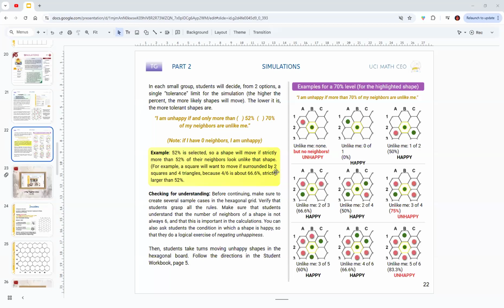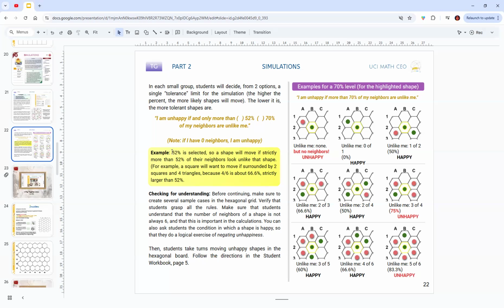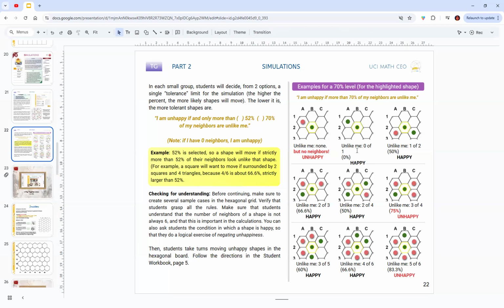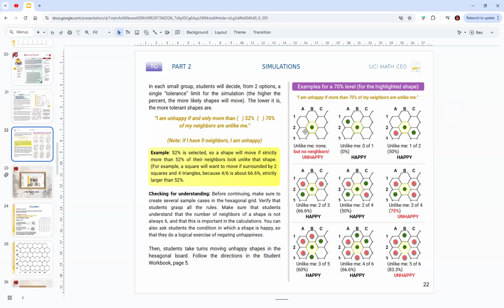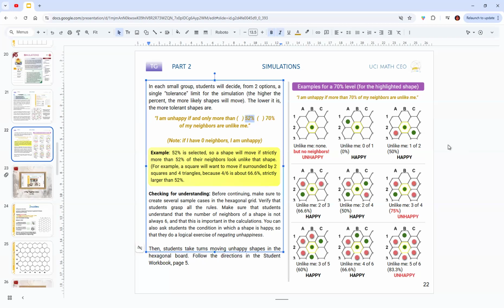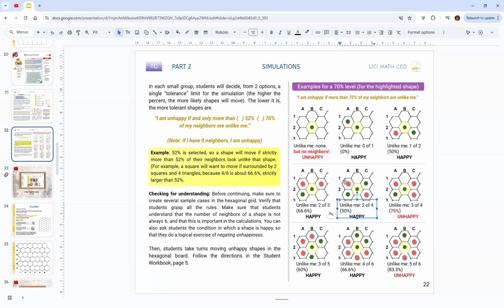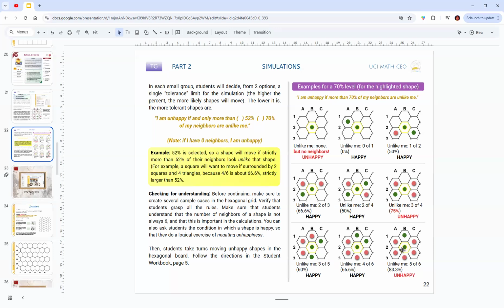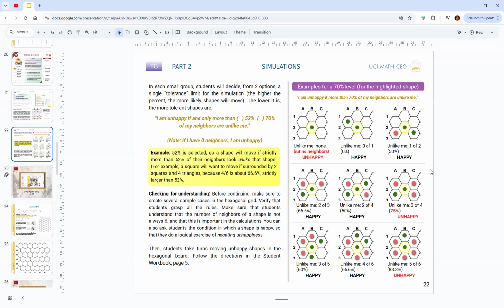F24 Part 2 rules for unhappiness